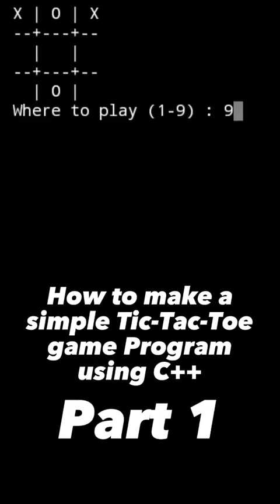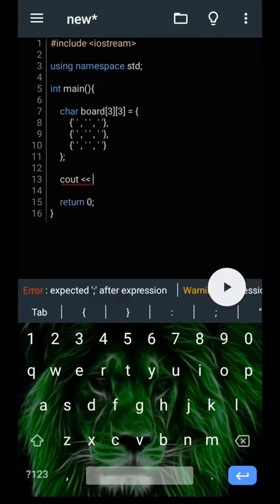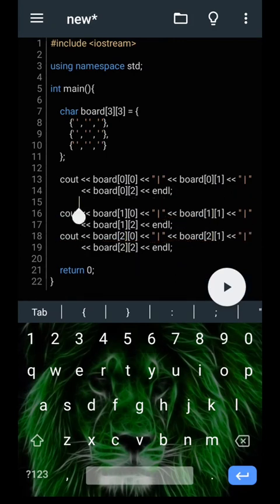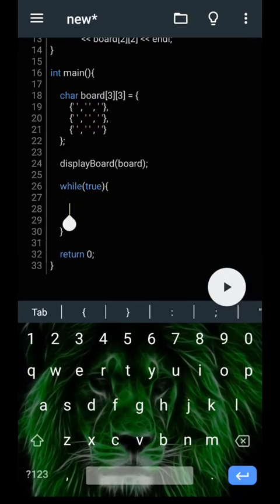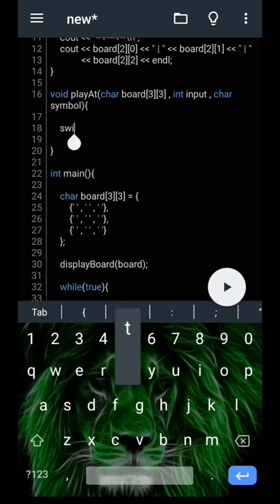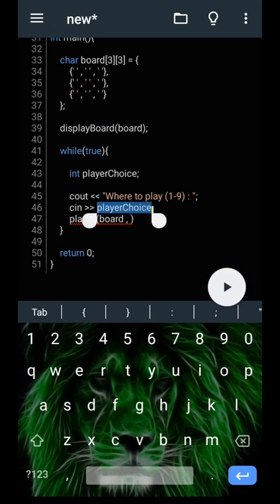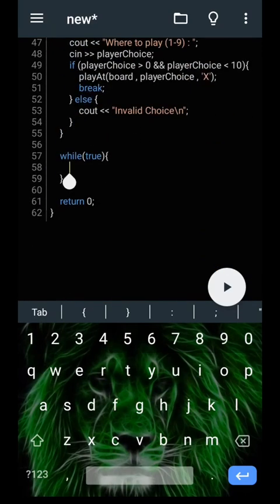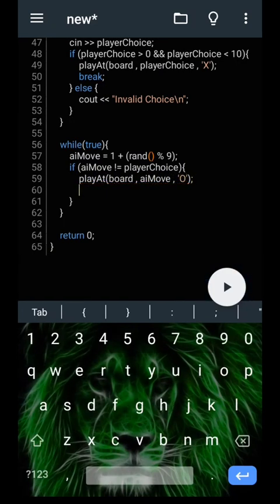Tic-Tak-Toe Game in c++ c++